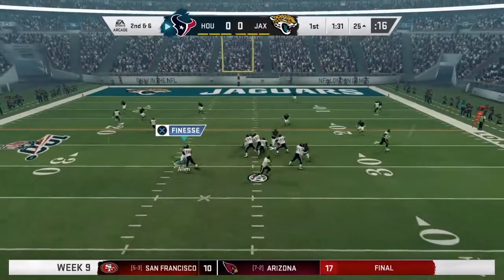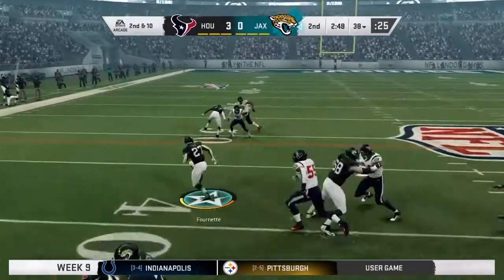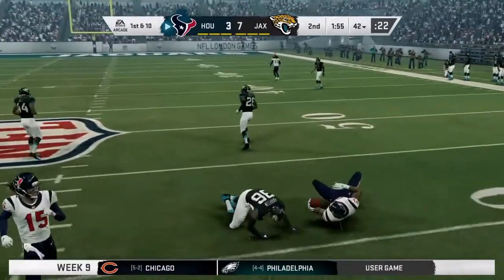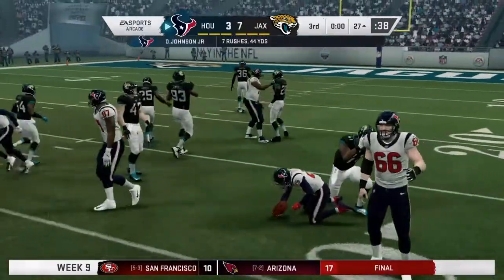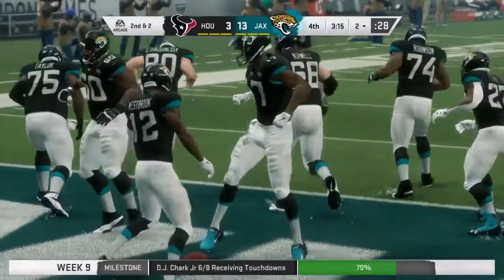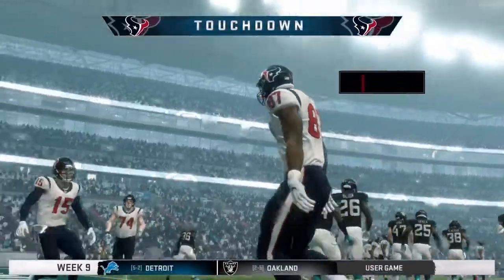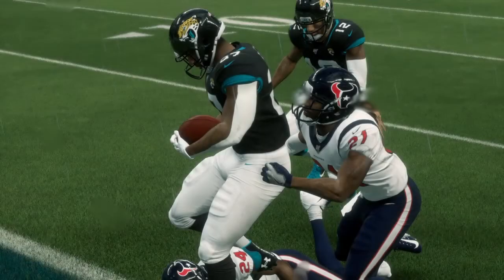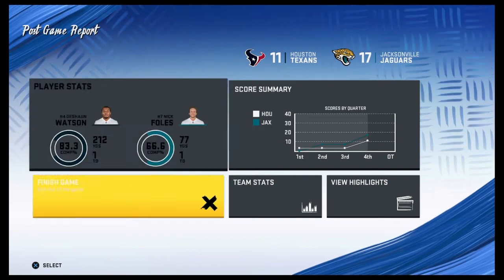Madden 20: Battle In London 2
In 2019, the Texans dominated the Jaguars 26-3 in the final International Series game in London, also sweeping them. Here, the Jaguars are 5-3 & the Texans are 4-4. Using the Jaguars, can I change history & give them a win in London while evening the rivalry score? Watch to find out. Hope you enjoy!